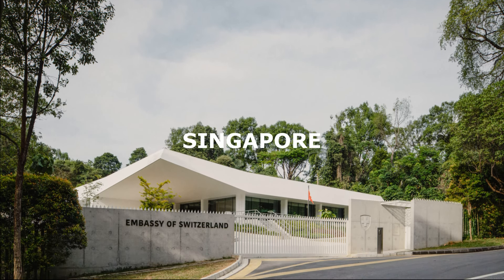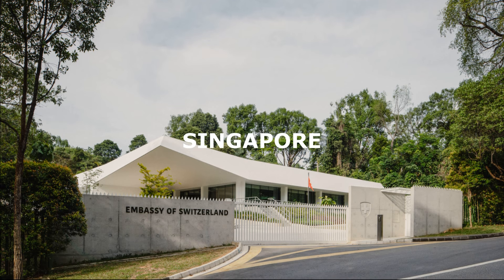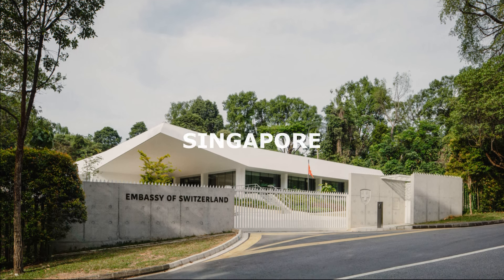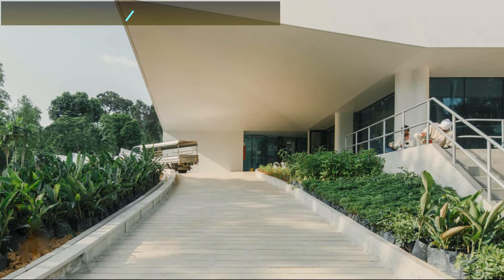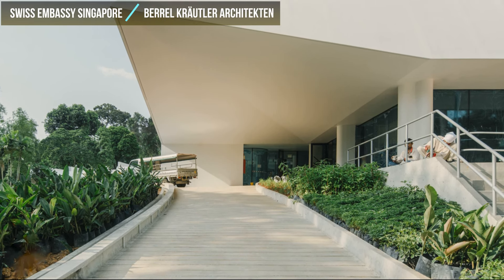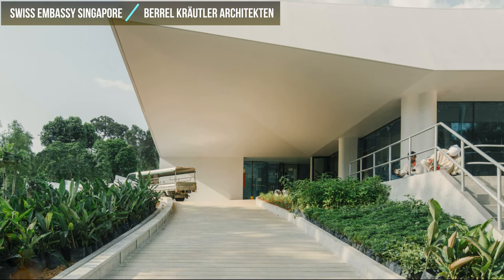Flat Bungalows In The Middle Of A Park Like Landscape | Swiss Embassy Singapore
Built in 1984, the office building presents itself as a flat bungalow in the middle of a park-like landscape on the outskirts of Singapore.
A respectful approach to the existing building led to minimally invasive solutions. The square shape of the building was completed and optimized by extending the building envelope outwards.
The striking new canopy demarcates the new conference room, while glass walls create seamless transitions between indoor and outdoor areas.

Area: 1500 m²
Year: 2024
Lead Architects: Maurice Berrel
Lead Team: Beatriz Morales de Setién
Design Team: Jan Schöb
General Constructing: TSF, Singapur
Engineering & Consulting - Structural: Kuster + Partner, Zürich
Landscape Architecture: ORT AG für Landschaftsarchitektur
Engineering & Consulting - Other: maaars
Engineering & Consulting - Lighting: Saturday Design, Singapur
Engineering & Consulting - Electrical: Mettler + Partner AG Consulting, Zürich
Country: Singapore